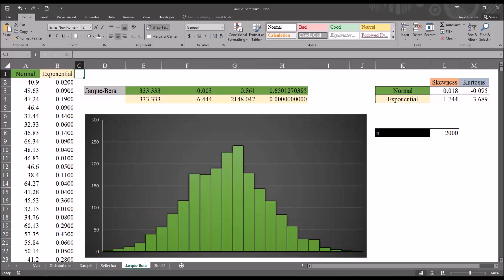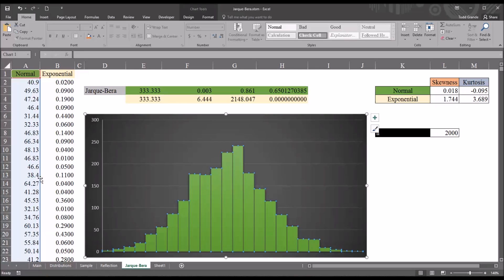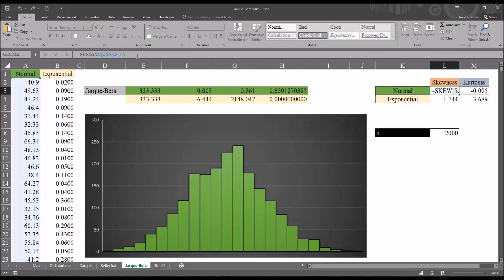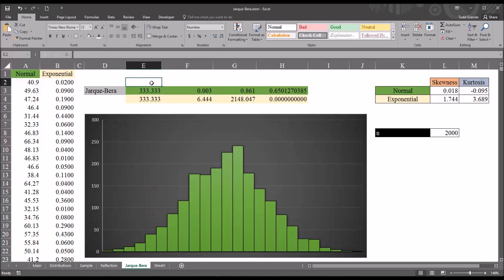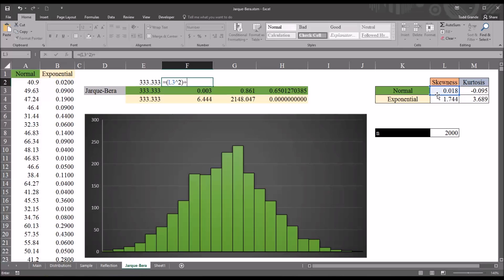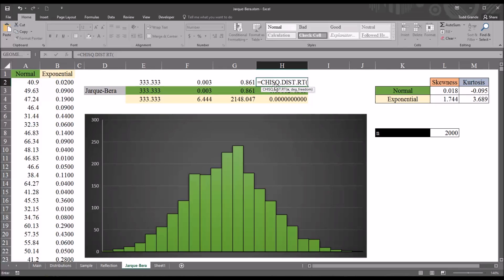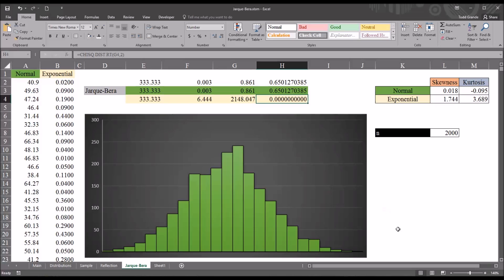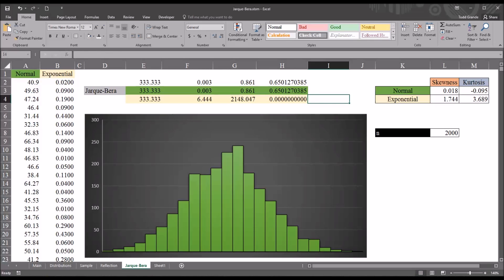Jarque-Bera Test of Normality in Excel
This video demonstrates how calculate and interpret the Jarque-Bera (JB) test of normality using Microsoft Excel. Results from the Kolmogorov-Smirnov and Shapiro-Wilk tests (generated using SPSS) are compared to the Jarque-Bera results.